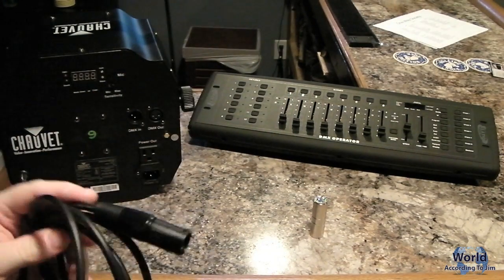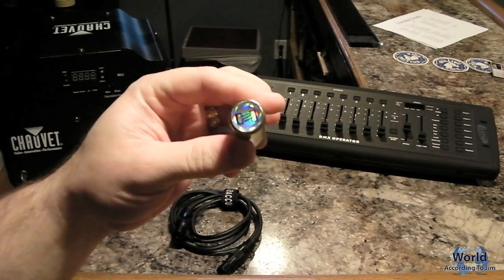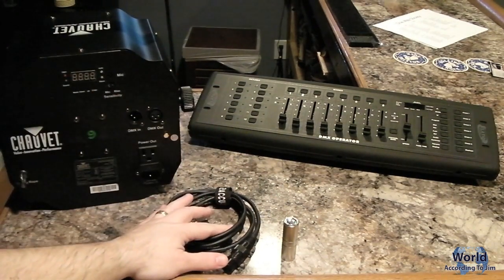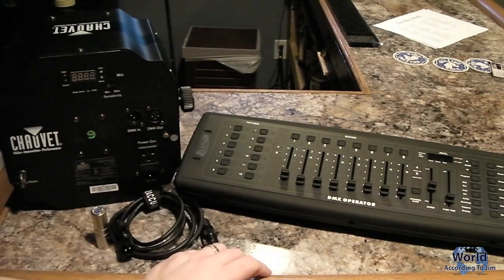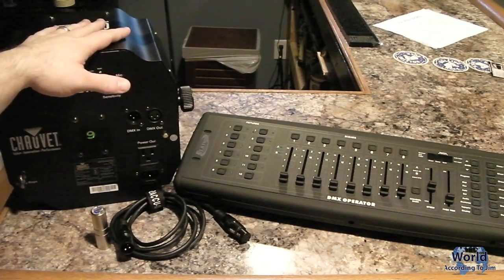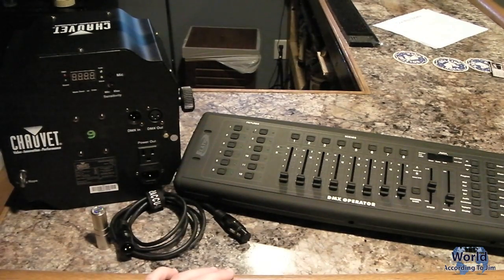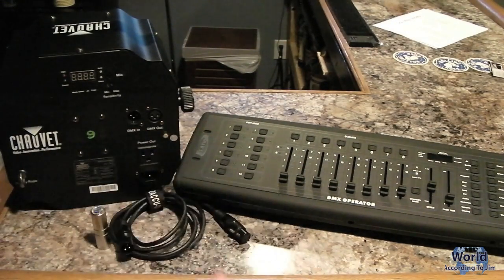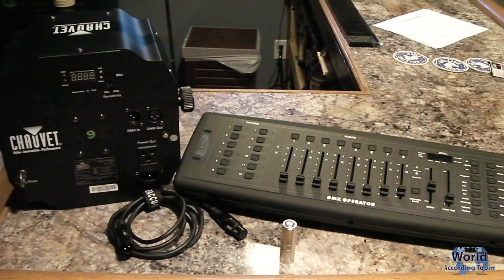Intro to DMX Lighting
This video covers the basics to putting together a professional DMX lighting system.  It covers what to buy and how it works together.

If you enjoyed my video and would like to purchase a mixer as soon in this video here is the current Mackie ProFX22 Professional Effects Mixer, the updated version of the one in this video purchasing from this link helps support my channel.

Here are my Pro Sound / DJ recommended products that I currently use:

Please use these links to purchase, the money I receive goes towards the creation of new videos:

DJ / Live Sound Gear

DJ controller that I use and recommend Pioneer Pro DJ DDJ-SX2
Best subs I ever owned QSC KW181
Highly recommend getting the covers QSC KW181 COVER
New version of the mains I use QSC K12.2
Best Mic I ever used, better than the sure and Carvin I was using Samson Concert 288
I love these lights CHAUVET DJ Intimidator Spot Duo 155
The cases are perfect too Gear/Travel Bag
The current DMX controller I use ADJ AIRSTREAM DMX BRIDGE
This replaced all my rack gear, it is amazing DBX GoRack
Sub I use at small venues, most bang for your buck Yamaha dxs12
Stands to hold the k12s and Spot Duos Ultimate Support TS-88B
Mina façade I use Pro X facade
Speaker skrims Speaker/Lighting Stand Skirt, White
What I light my façade with ADJ Products UB 12H
What I light the skrims with ADJ Products 5P HEX LED Par
Recommended up lights ADJ Products Element Hex LED Lighting

Camera Gear

Canon M6 Body Only
Canon 22mm F2 Lens
Video Lighting I use
Aputure V-MIC D2
I replaced all my lights in my room with these, high CRI
Best light stand I ever used
Ring Light I use
Tripod I use, this thing is amazing

Workout Gear

I used this Total Trainer for over 5 years and loved it

I highly recommend the TRX system, incredible workout and takes up no space
TRX System
TRX mount I use